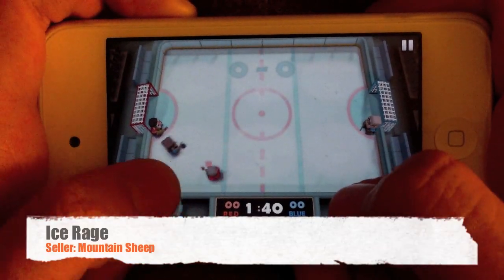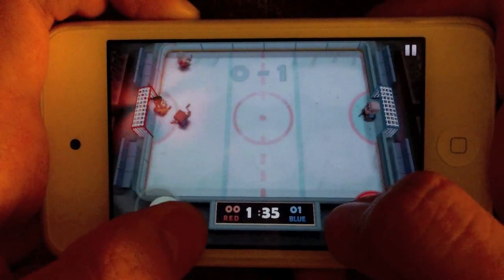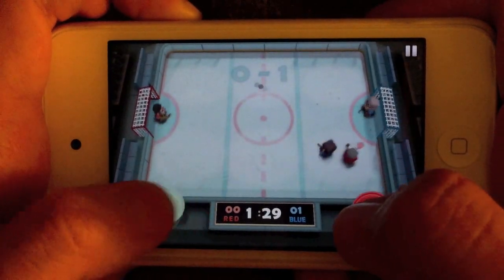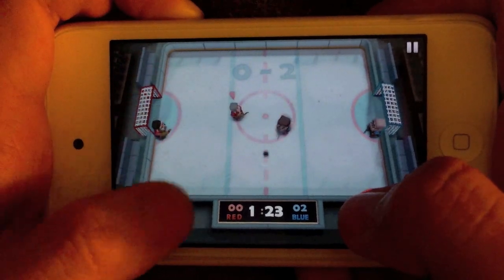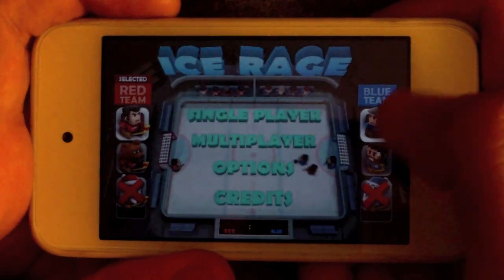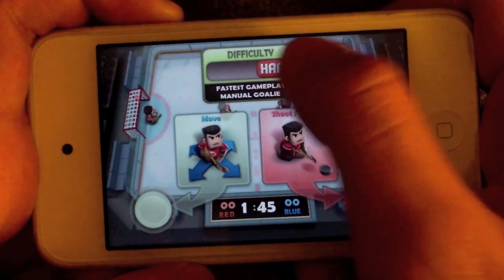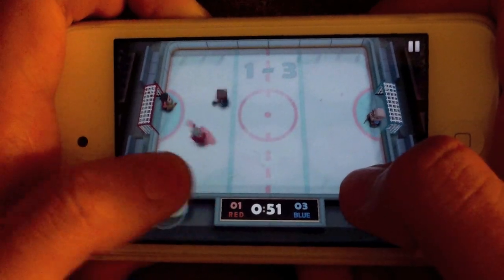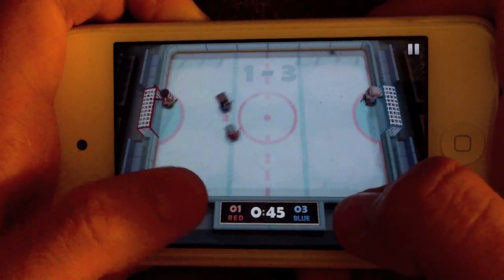Ice Rage iPhone/iPod Touch Review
I review an app that can resemble winter, and that is Ice Rage. If you were a fan of Minigore, then you will love this game! I am uploading reviews very frequently!